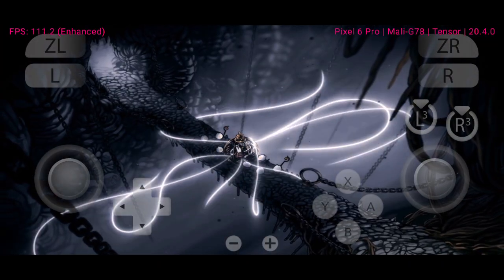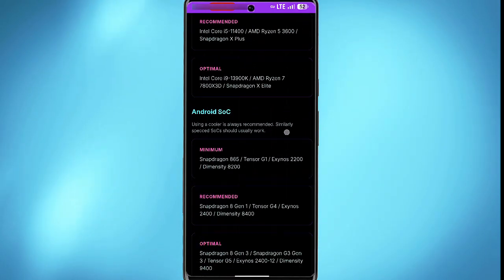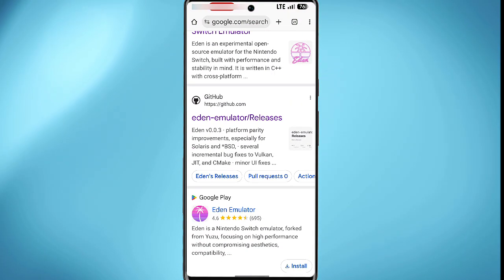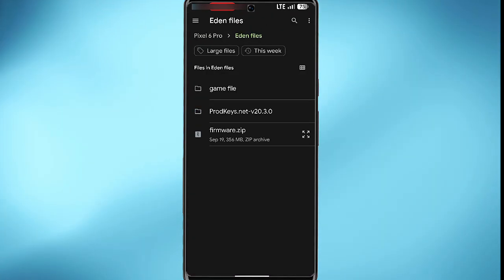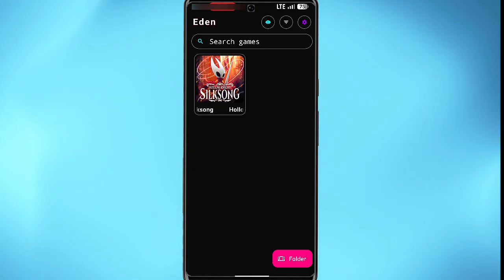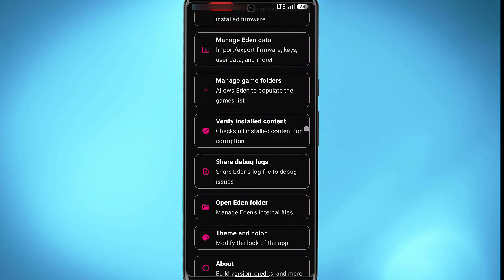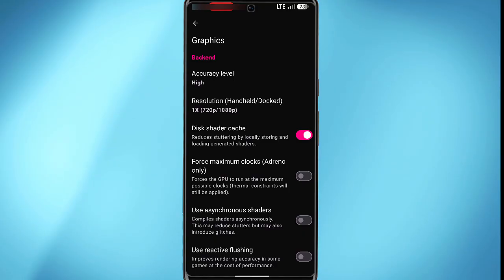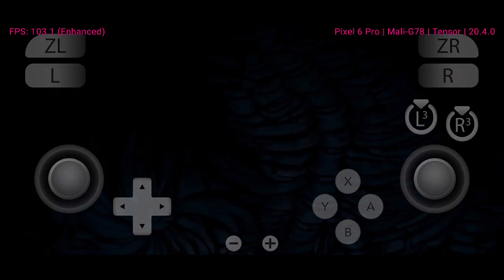Play Nintendo Switch Games on Your Phone! (Eden Emulator Setup Guide)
Want to play Nintendo Switch games on your Android phone? The future of mobile gaming is here! In this step-by-step tutorial, I'll show you how to set up the Eden Switch Emulator on your Android device to play your favorite games in just minutes.

In this video, you'll learn:

✅ What the Eden Emulator is and what games it can run.
✅ How to download and install the Eden APK on your Android device.
✅ Best settings for performance on Snapdragon and MediaTek devices.

📁 What You'll Need:

A powerful Android phone (Snapdragon 8 Gen 1 or newer recommended)

Nintendo Switch game files (YOU must own the games)

A Bluetooth controller (for the best experience)

👍 LIKE the video if it worked for you!